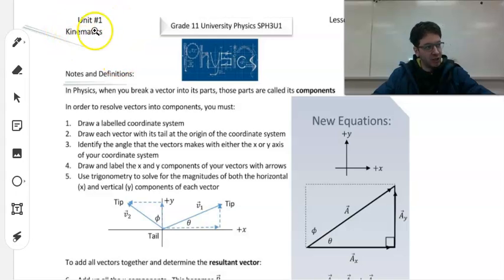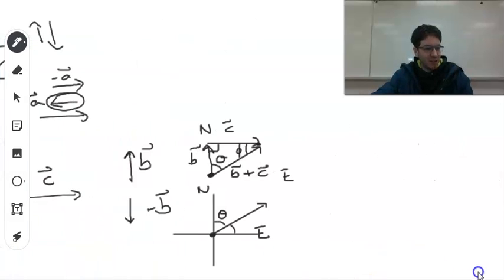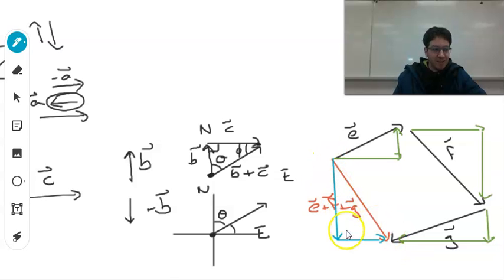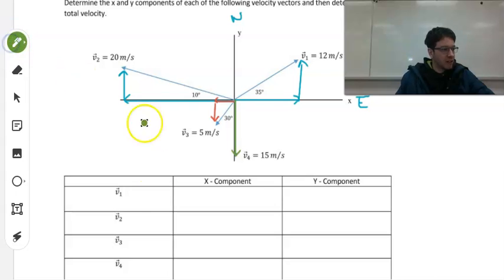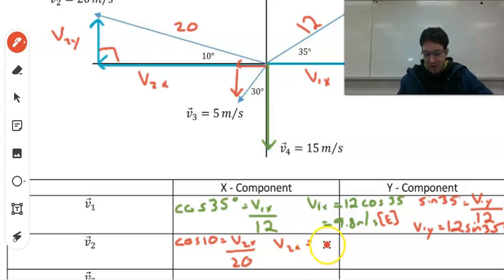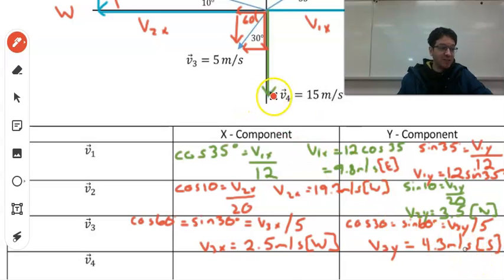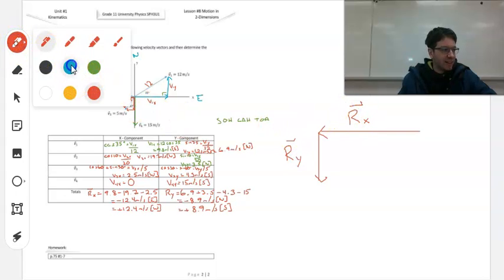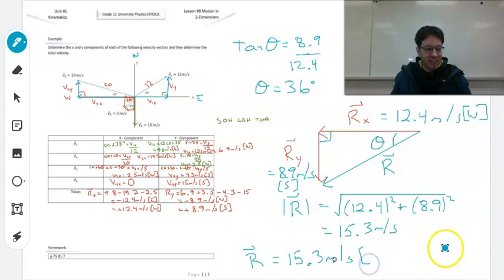Grade 11 University Physics - Adding Vectors in 2D with Components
You can download this handout along with the entire course pack that goes along with all my videos for grade 11 physics FREE from this link:

This is a lesson from my grade 11 University Physics class.  In this lesson, I show students what a vector component is and how to use vector components to either add or subtract vectors.  I then go over a few sample problems so you know how to use it.

CONTENT:
0:00 Lesson Introduction
0:30 Vector Components
8:40 Vector Addition Word Problem